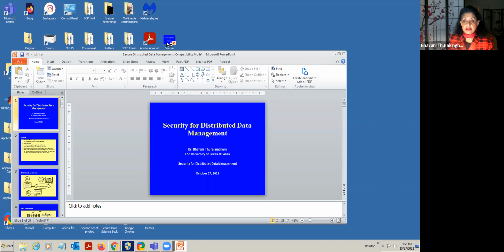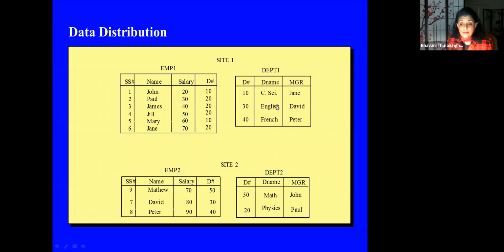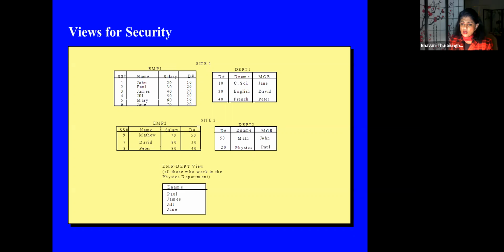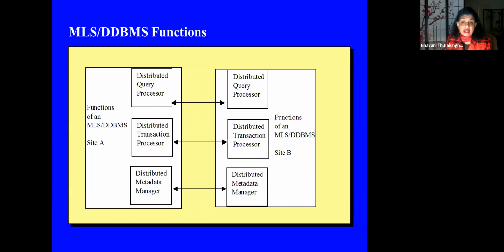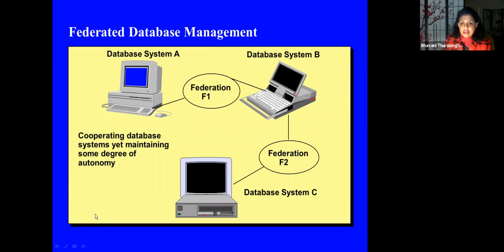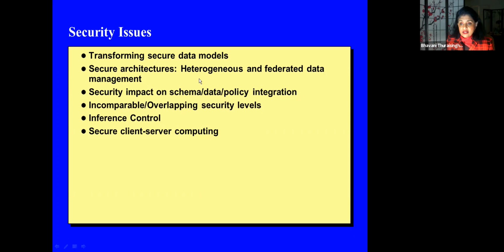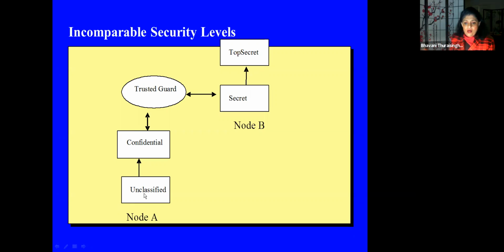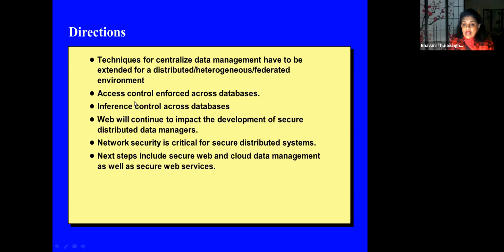Secure Distributed Data Management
This recording is made for historical purposes. It describes security for distributed database management. Much of the work was carried out in the 1990s. Our current work on secure web and cloud data management is built on this work.